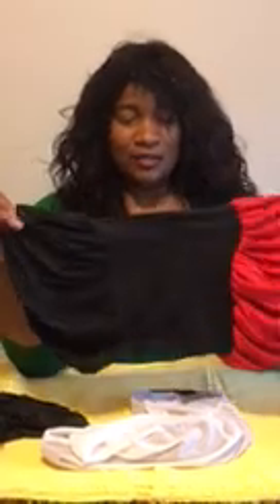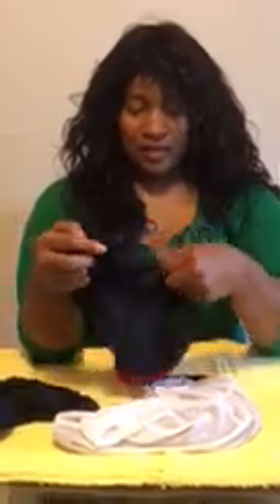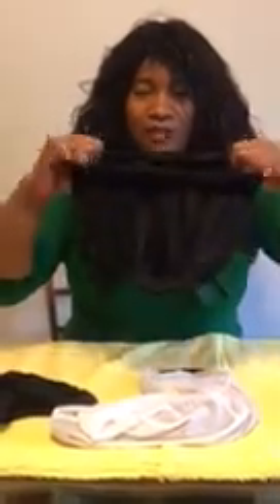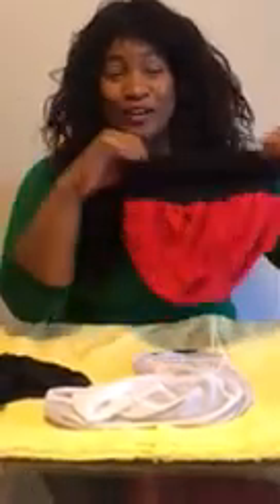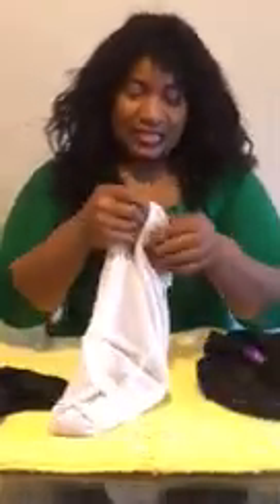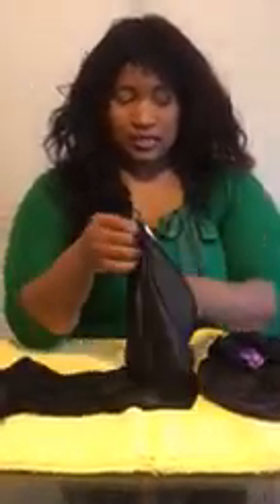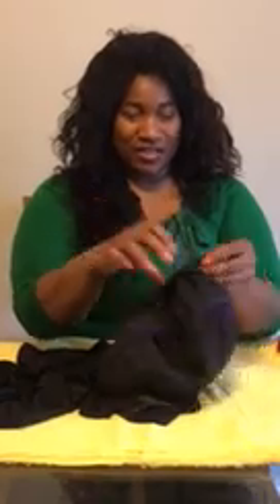Jenny Capp New Styles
Jennipher is the designer of the Original Jenny Capp.   Check out the new styles here.